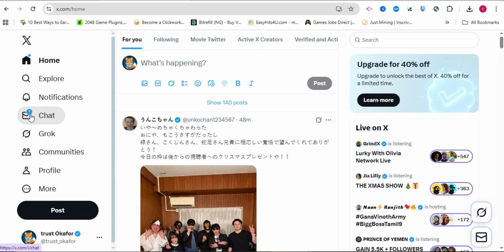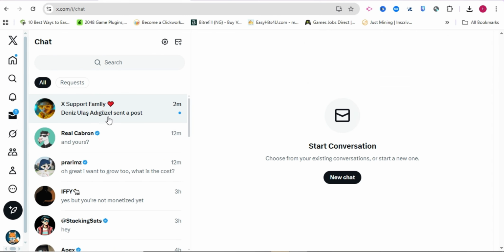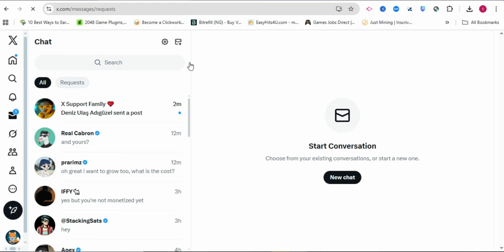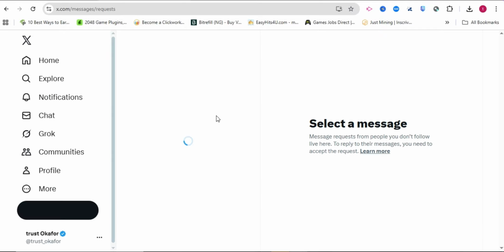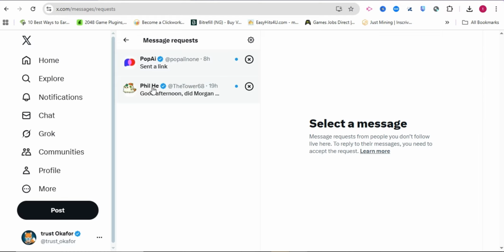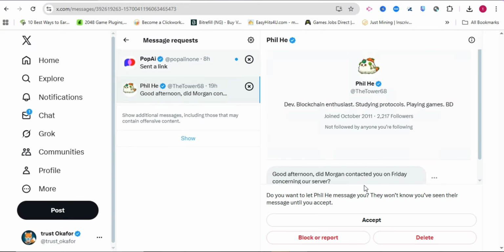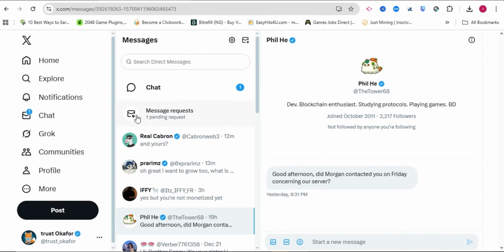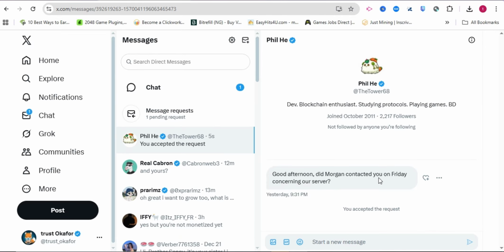How To Accept Chat Request on x com chat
Struggling to accept chat requests on X (formerly Twitter)?
In this video, I walk you step-by-step through how to find, review, and accept chat requests so you never miss an important message again.

You’ll learn:
✔️ Where chat requests show up
✔️ How to accept or decline safely
✔️ Tips to manage message privacy and spam

Have questions? Ask below — I’m happy to help.